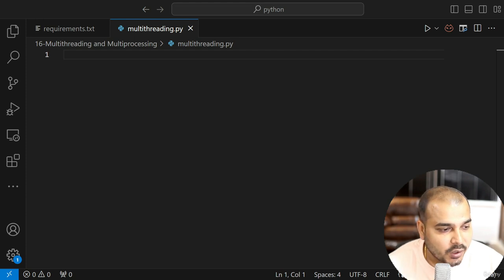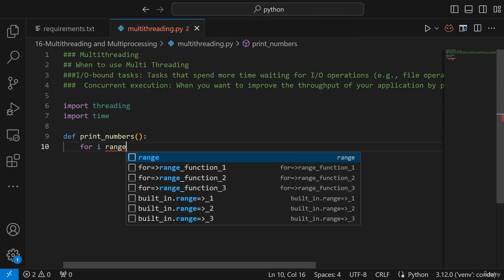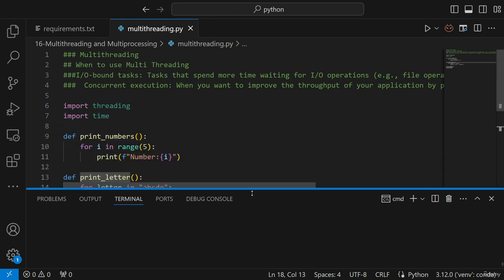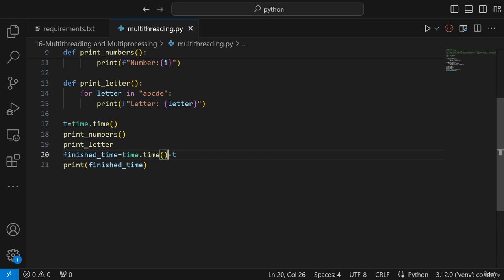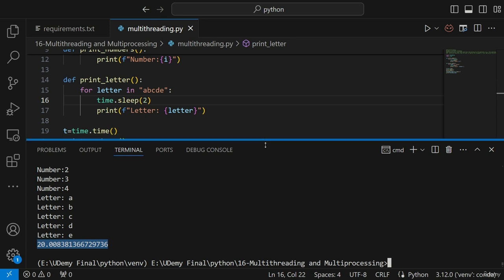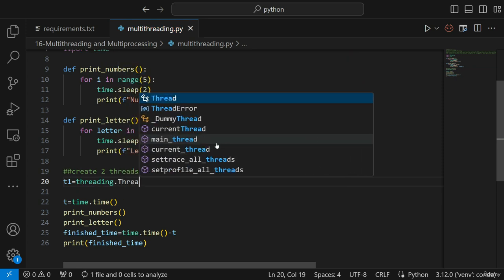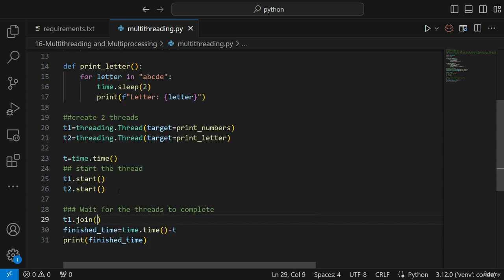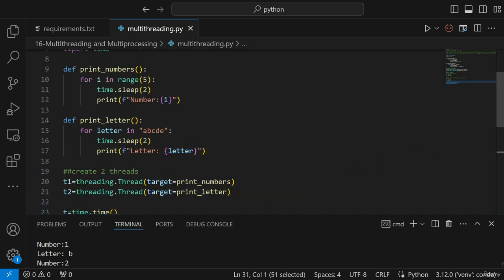242 - MultiThreading Practical Impelemntation